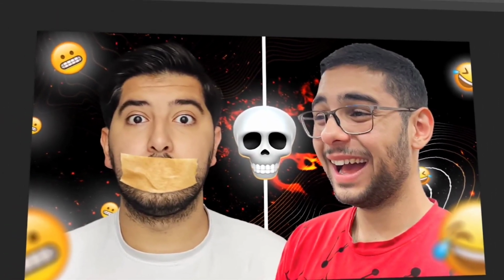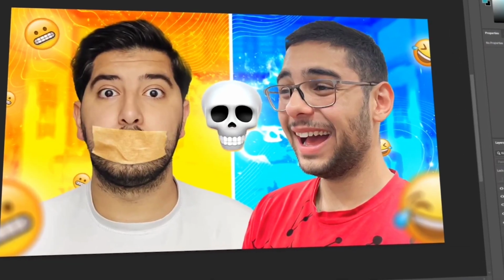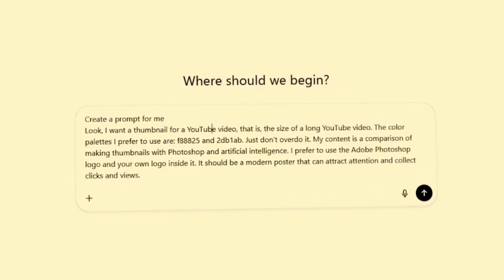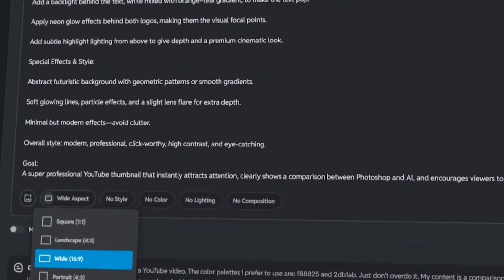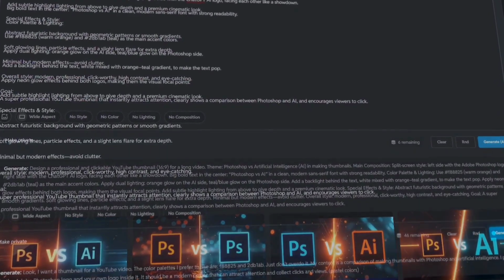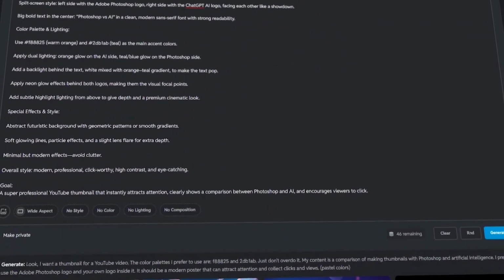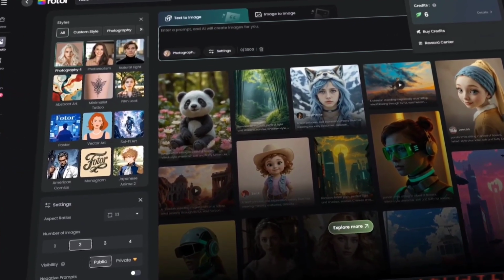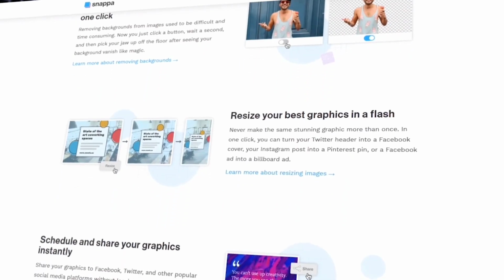I Compared Photoshop with AI for Thumbnails (Shocking Results!)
🚀 Photoshop vs AI – Which one is better for creating YouTube thumbnails?
In this video, I compare Photoshop with some of the best AI tools like Pixlr, Fotor, Canva, and Snappa.
You’ll see how much time and effort Photoshop needs vs. how fast AI gives you results.

👇 Try these AI tools for yourself:

I'm not allowed to post direct links, but you can search for the names.

Pixlr AI

Fotor AI

Canva AI

Snappa AI